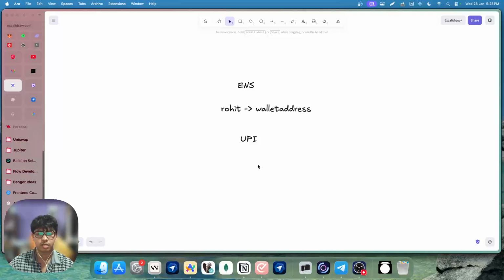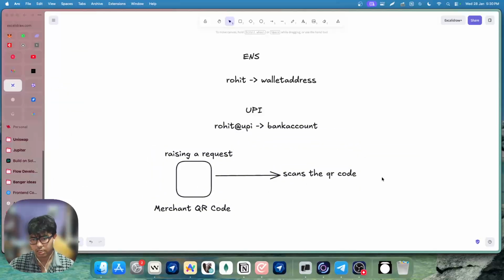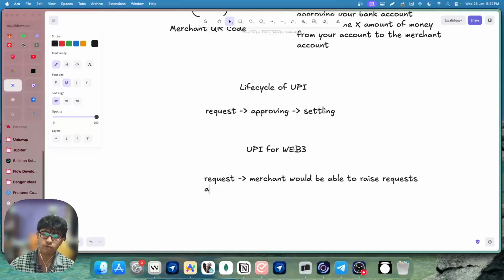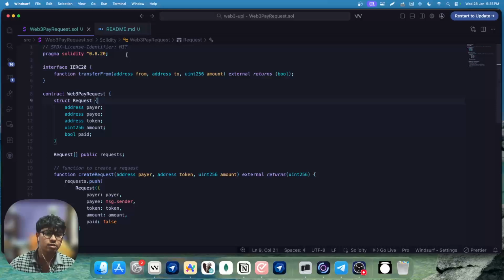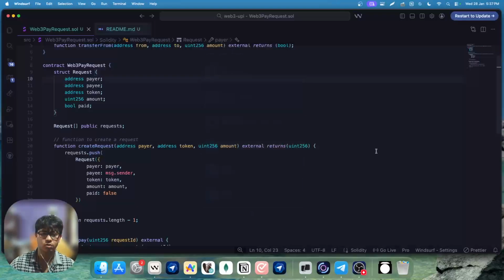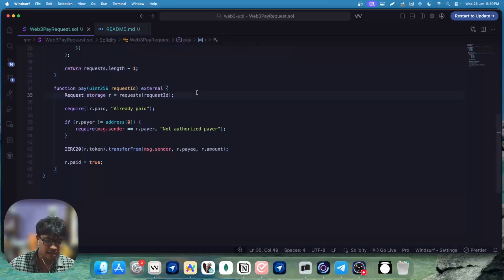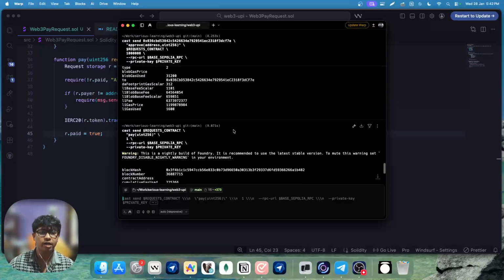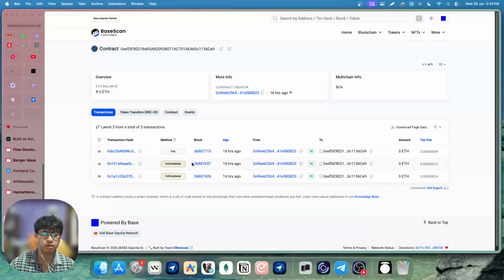I built UPI for web3 | smart contract + solidity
Tried creating upi for web3

While exploring how upi works, thought of creating a simple smart contract implementation in solidity

 To represent the base working model of upi which is

Request then approve then settle

I have tried to explain everything simply